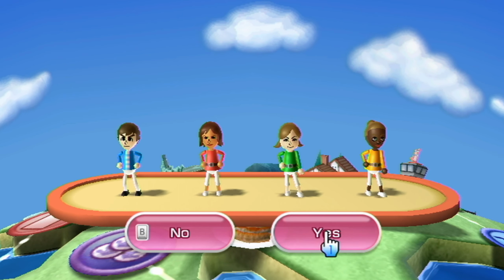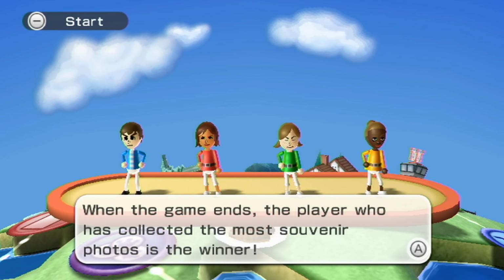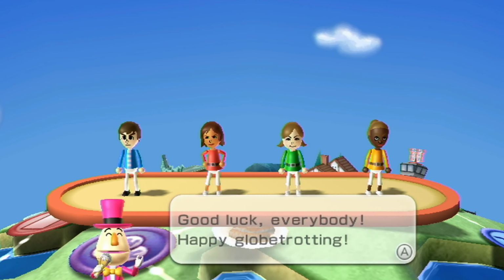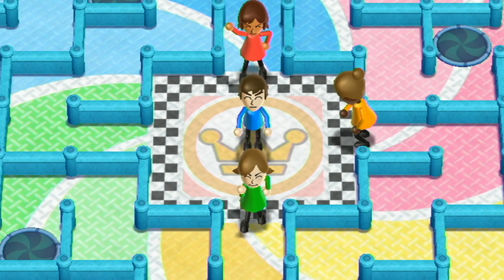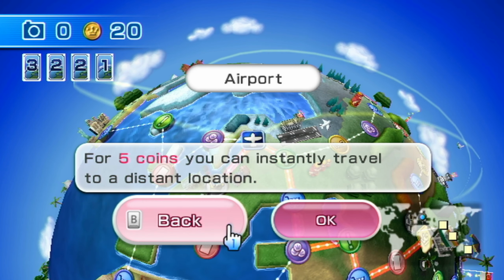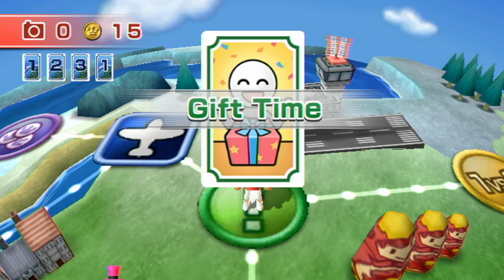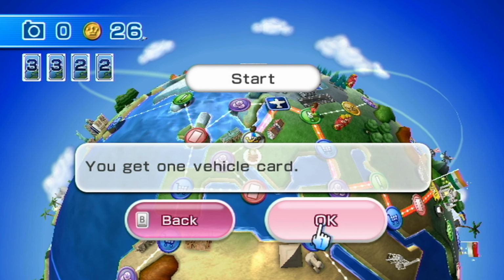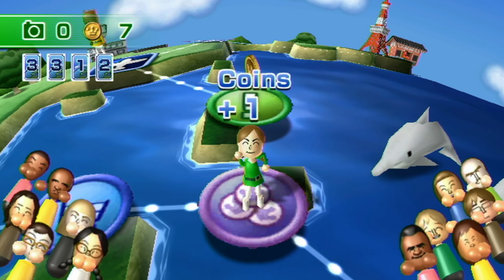wii party globe trot is a strange game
questionable outcome to say the least
Game: Wii Party

Looking down here now are we? ( ͡° ͜ʖ ͡°)